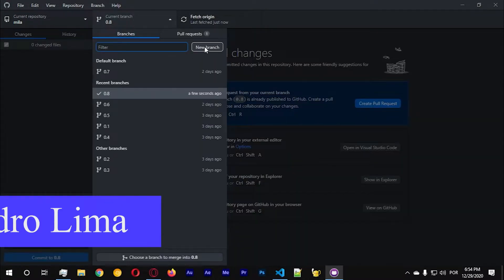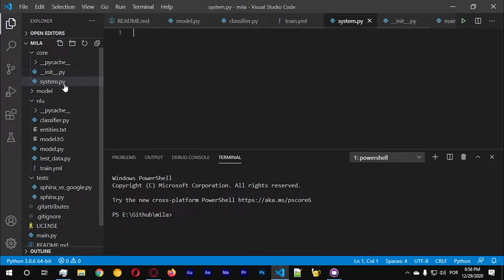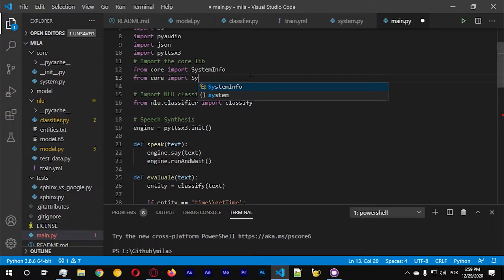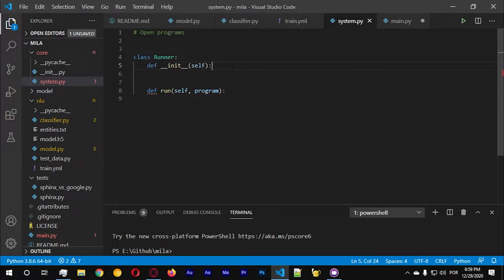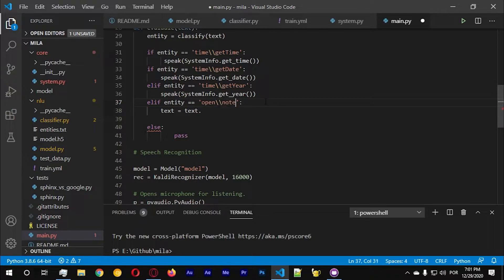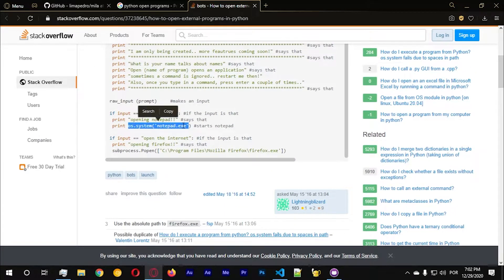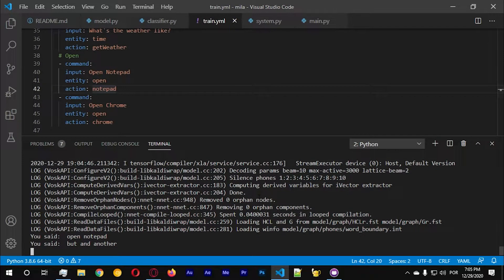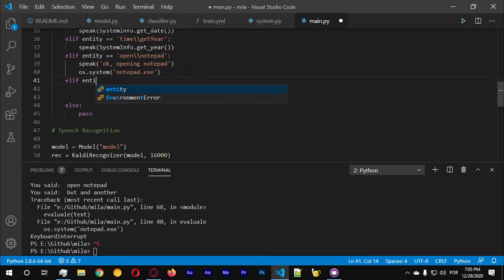How to Create Your Virtual Assistant with Python 2021 - #9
Hi everyone! In this video we'll add more functions to the virtual assistant, with the open function the assistant we'll be able to open up programs, sites and files. You can choose different programs to open, still we need to have a good model to predict the command spoken with enough confidence to output the correct entity.